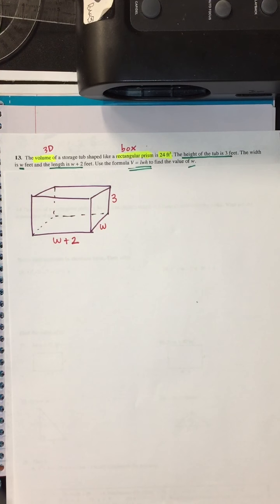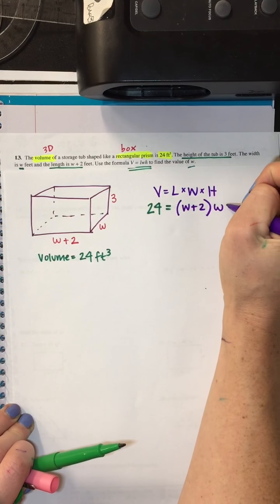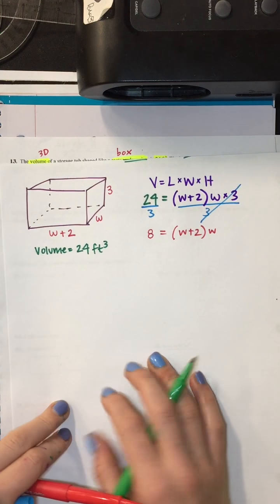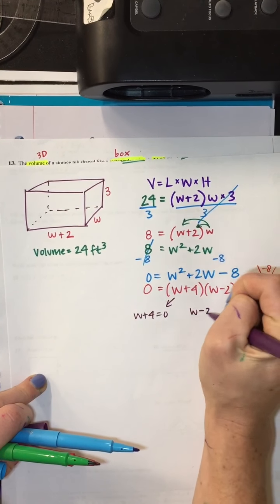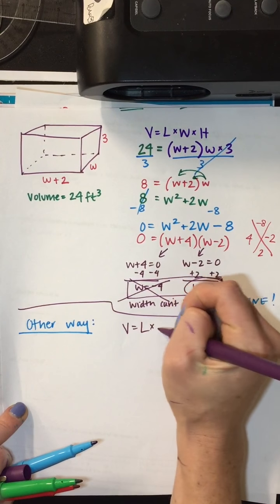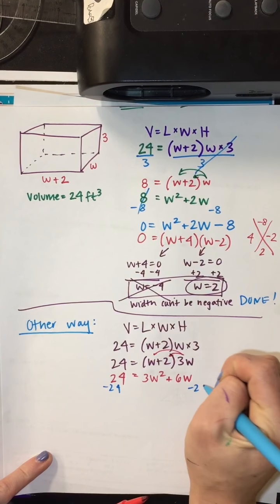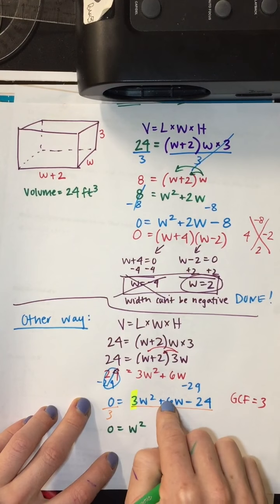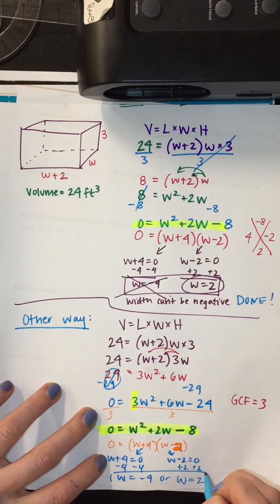Using Zero Product Property with Geometry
Solution to #13 on Classwork #26